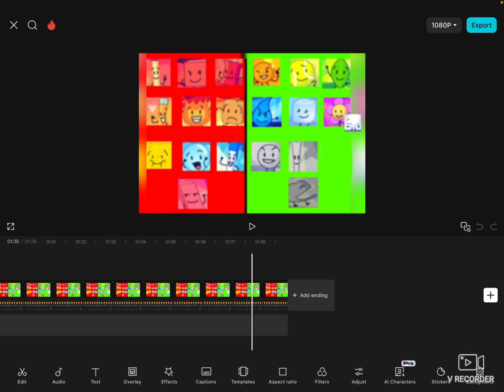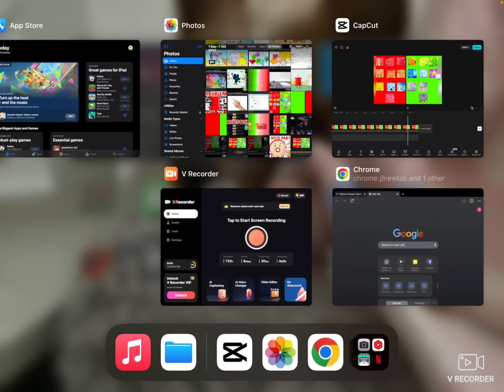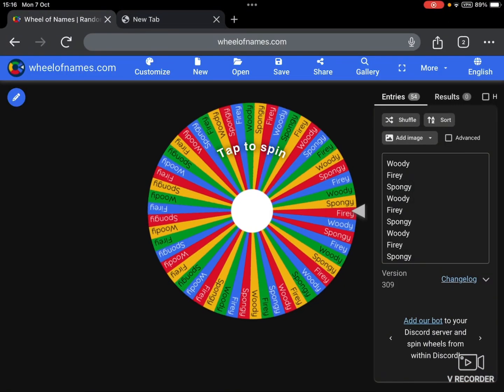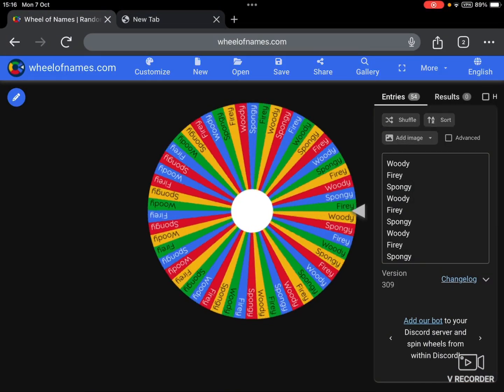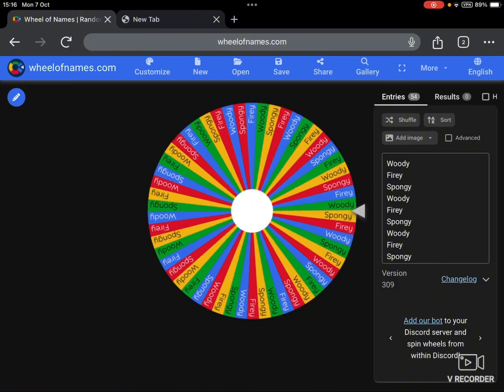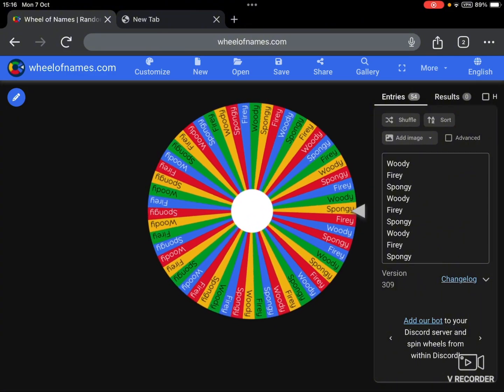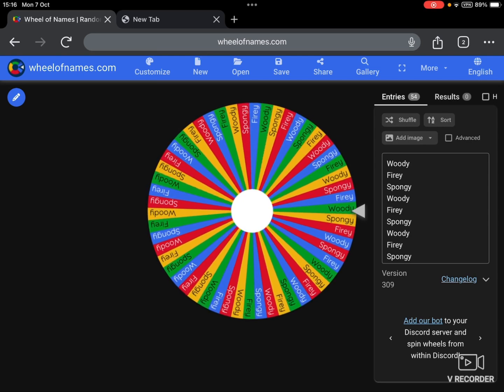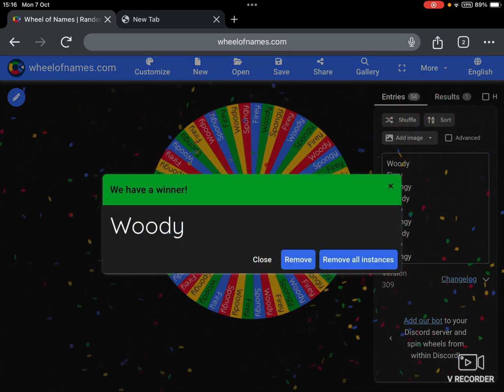BFDI YOU VOTE PART 3